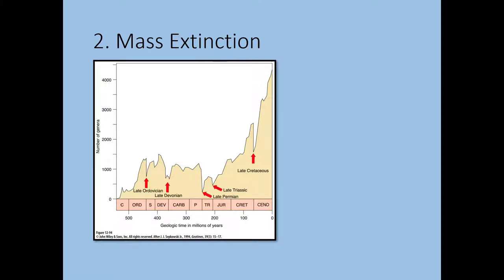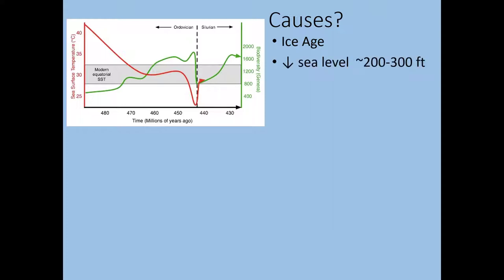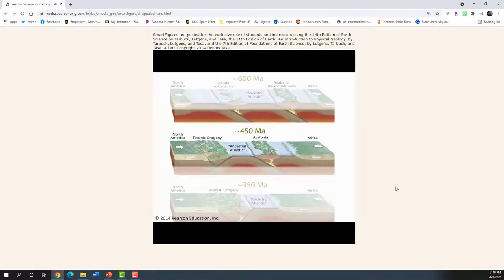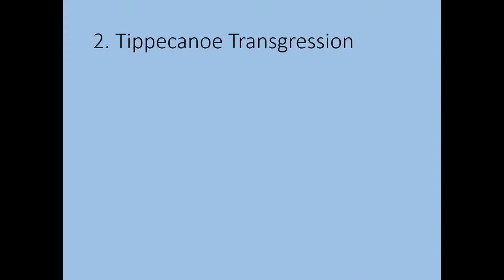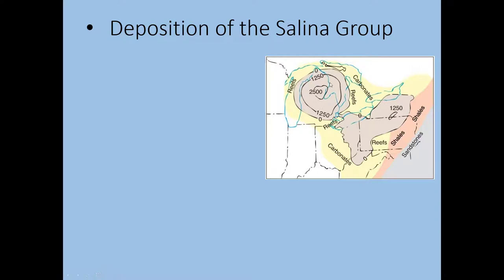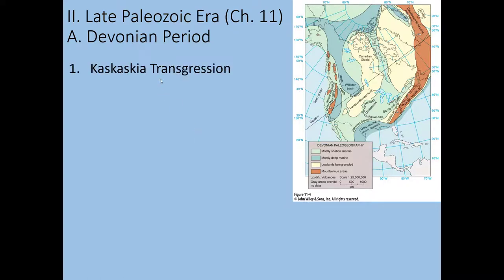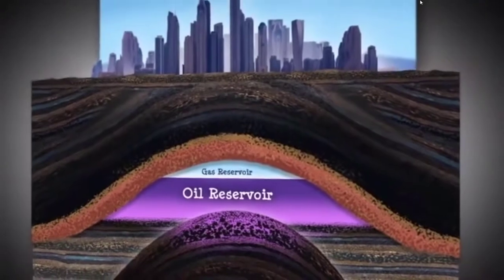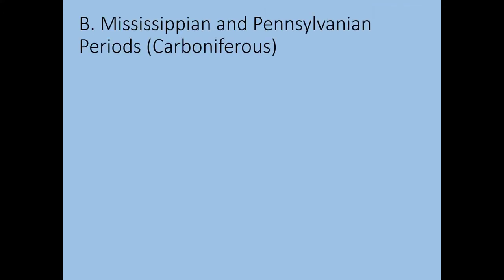10.4 The Ordovician through Devonian Periods